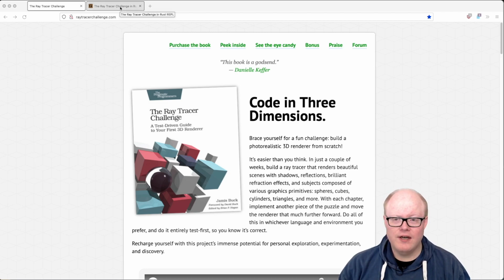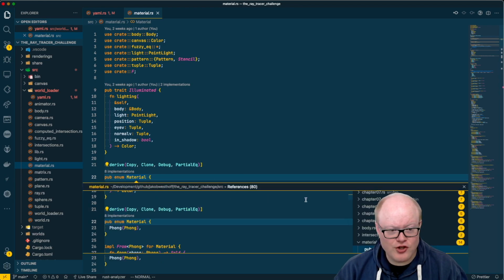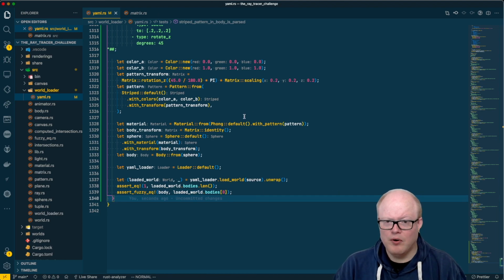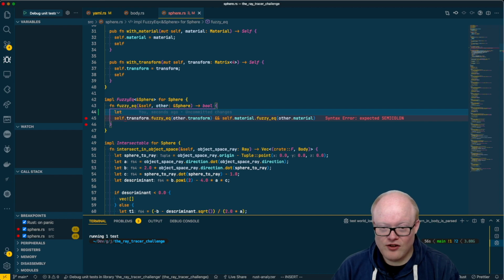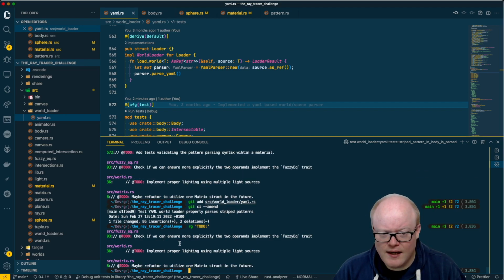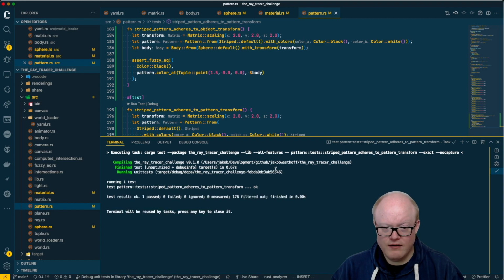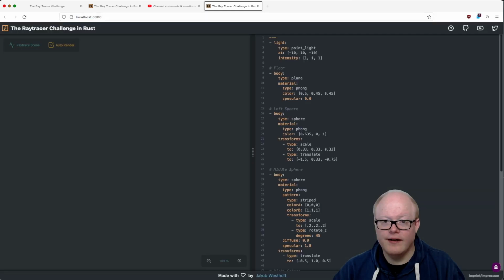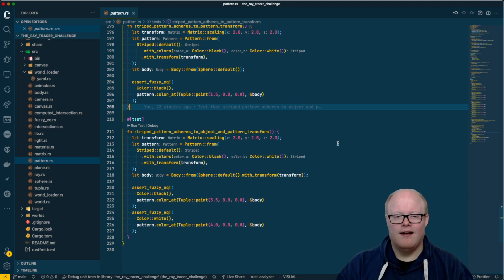The Ray Tracer Challenge - 031 - Cleanup, Tests and the Debugger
While adding some missing tests I discovered a bug, which I isolated by using the Debugger with Rust. Never done this before :).

follow along.

Contents

0:00:00 - Intro
0:00:46 - Recap
0:04:15 - Up Next
0:05:28 - Testing Additions to the WorldLoader
0:19:59 - Debugging a failing test
0:24:36 - Debugging FuzzyEq
0:32:47 - We found the bug
0:34:49 - A second test for the pattern parsing
0:38:34 - On the hunt for other missing tests
0:39:24 - Testing Pattern Transformation
0:41:43 - Testing for transformation into Object Space
0:50:35 - Recap
0:51:38 - Checking up on an Issue brought up in comment
0:54:29 - Recap, the second
0:55:52 - Redeploying the Raytracer REPL
1:06:26 - Outro